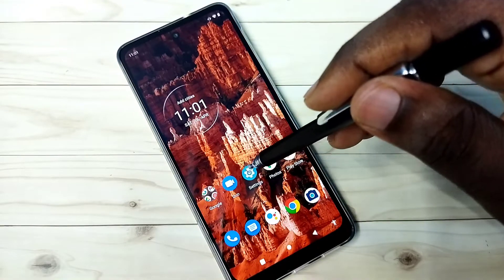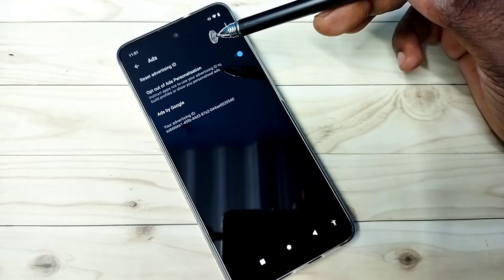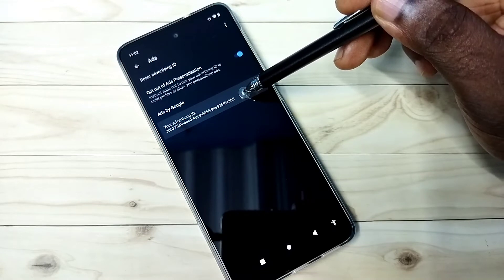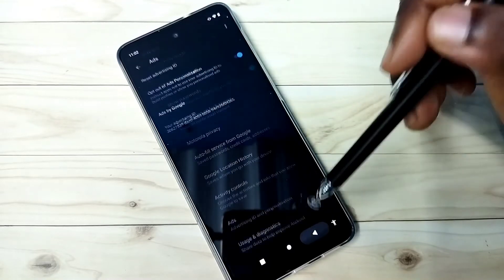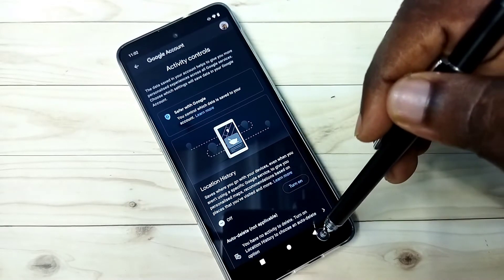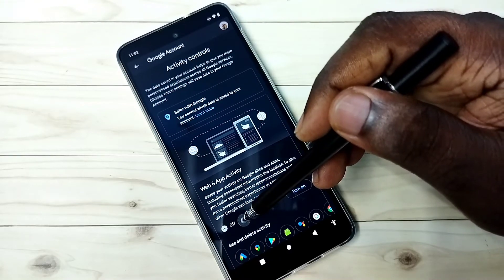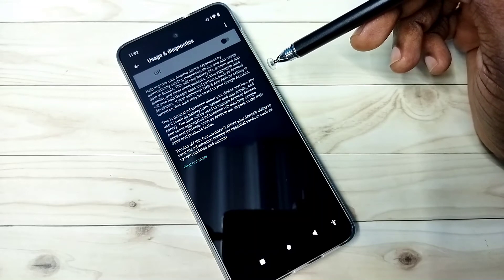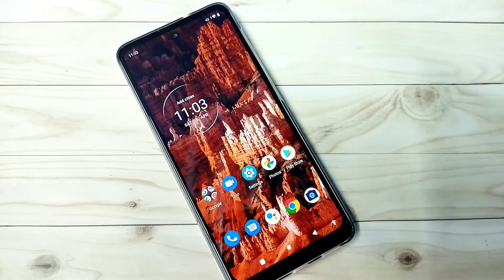How to Block Ads on Motorola Moto G51 5G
Block Ads on Motorola Moto, block all ads, block pop up ads, remove ads,
stop ads, stop popup ads, block ads on android phone,Motorola, Moto, Android, Phone, Mobile